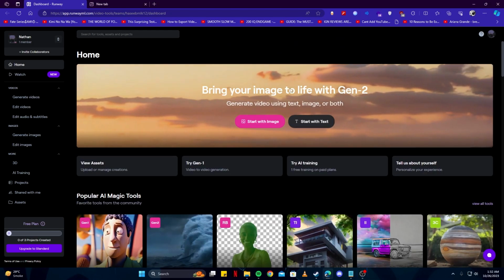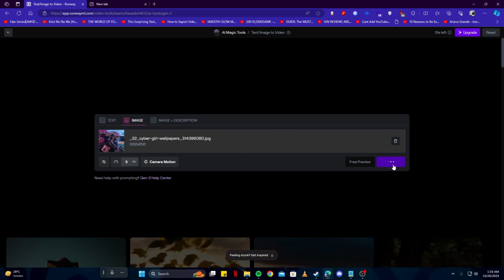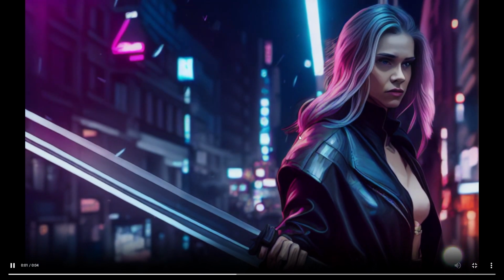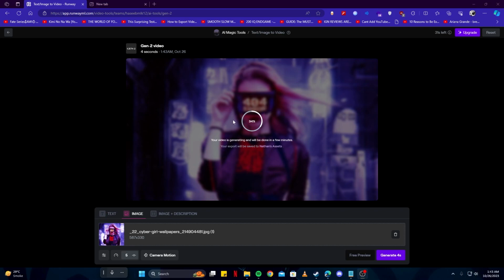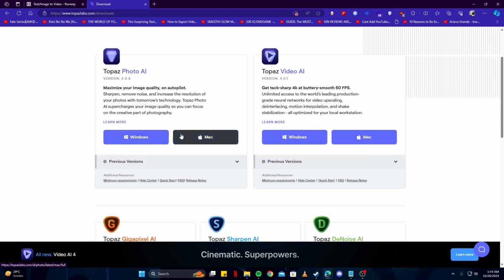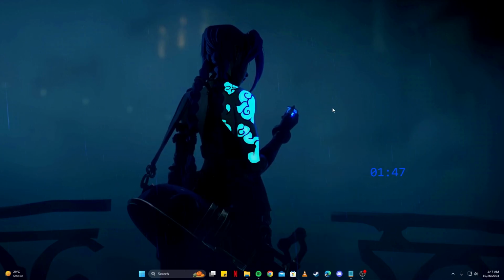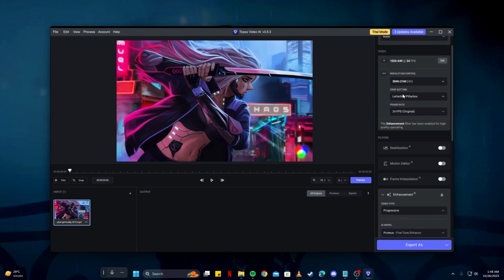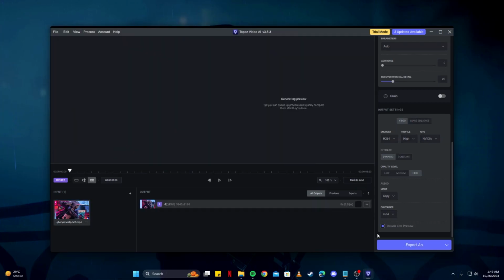How To Make A Cinematic Video Using AI With Runway Gen-2 (STUNNING RESULTS)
If you're looking for a way to create or make a cinematic video using AI, in this step-by-step AI Tutorial, we will show you a simple but effective way to do it using Runway Gen-2.

By mixing Runway Gen-2 with Topaz Video AI, you can create amazing cinematic videos really quick. Either to create your own movies, animations or faceless YouTube channels or for a work project. Either way, this AI Tutorial on how to make a Cinematic Video using AI with Runway Gen-2 will definitely help!